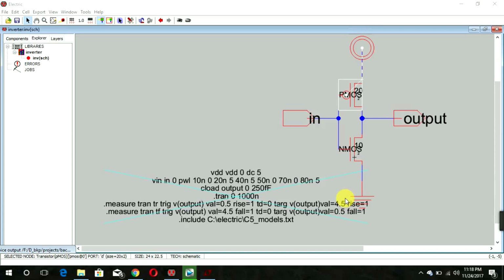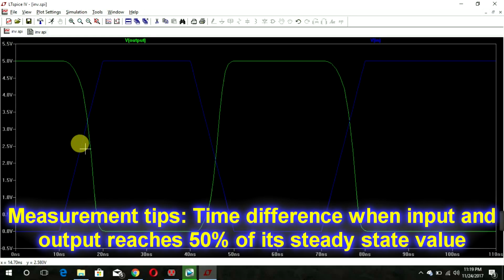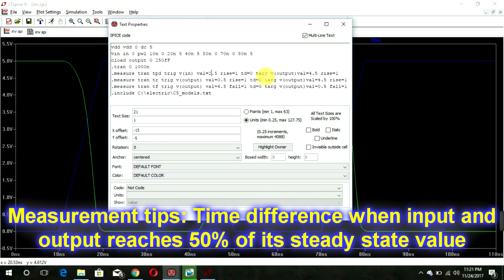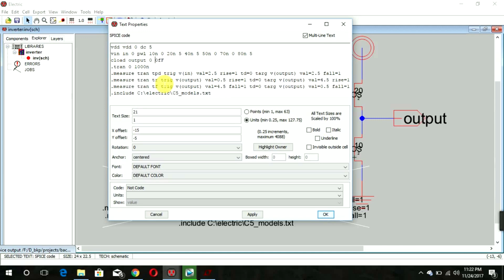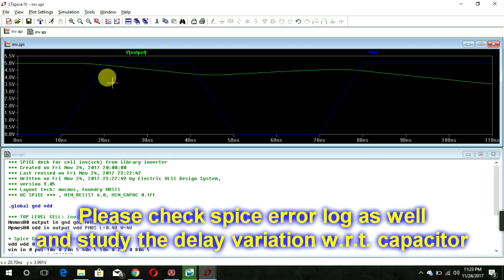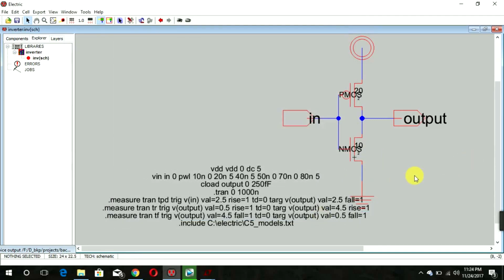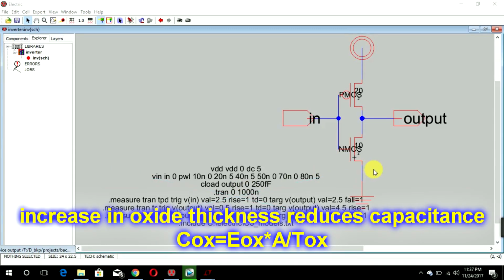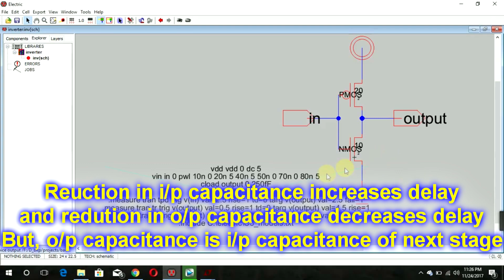Day 6: Understanding Spice code